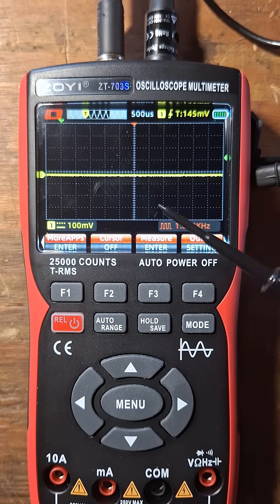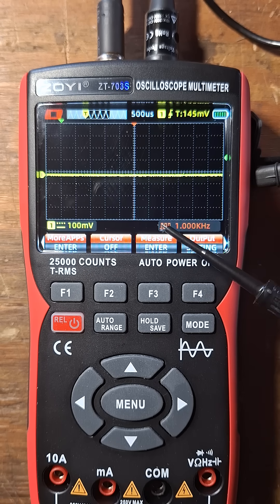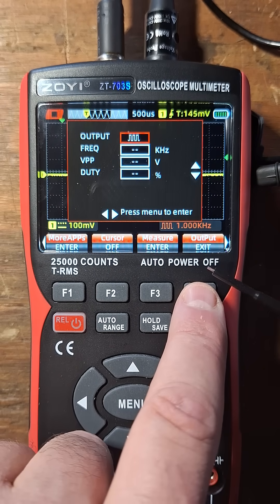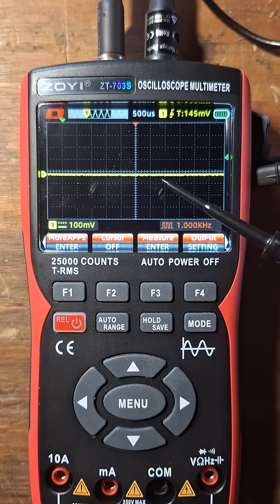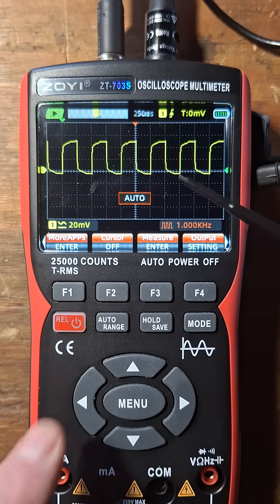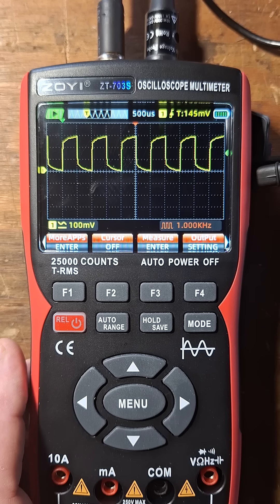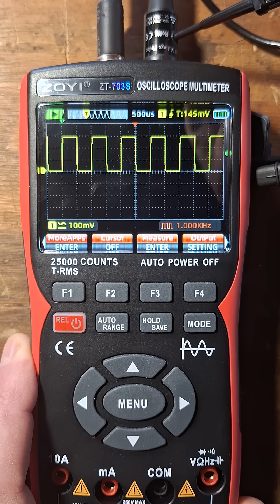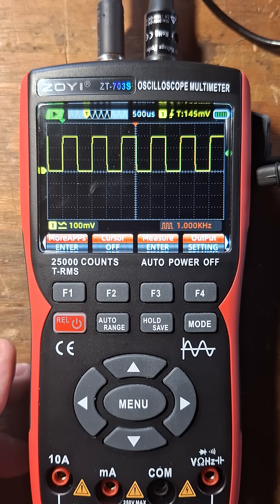ZOYI ZT-703S Oscilloscope Multimeter: Manual Probe Compensation.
Adjusting compensation matches probe impedance to scope's input impedance.
Set probe to 10x, select 1kHz calibration waveform.

Compensation is a daily or routine task performed by the user on the oscilloscope or probe to correct for distortions, such as improper square waves.

Calibration is a more complex documented process to verify probe accuracy against a NIST or NIM standard. Both compensation and calibration are required for accurate measurements.

The Auto button also places the trigger on waveform, in addition to auto ranging.